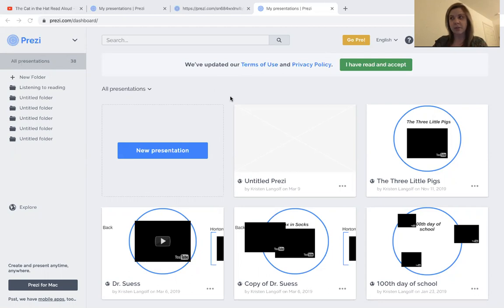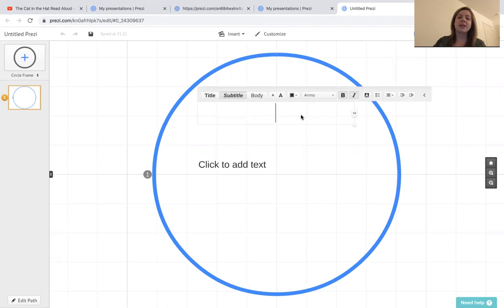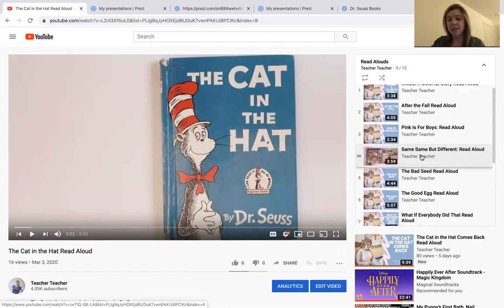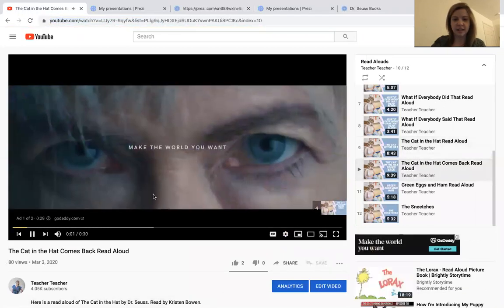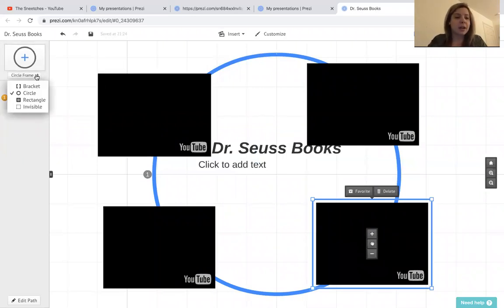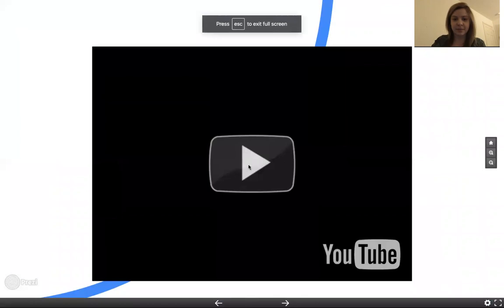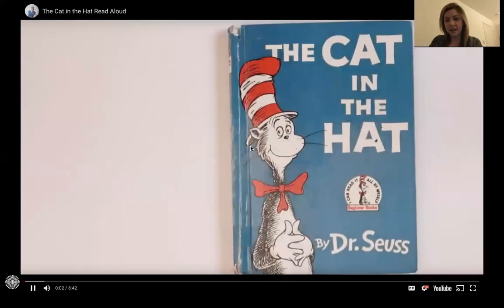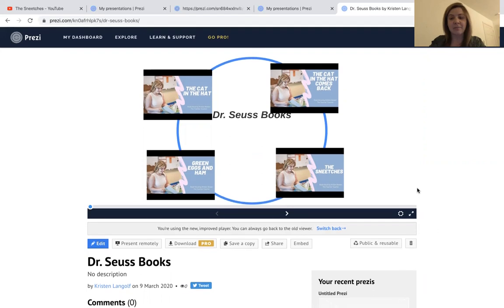Create an AWESOME listening center in 2 minutes!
Use Prezi.com to create a quick and targeted listening center for your students. This video goes through a step by step process of how to create a prezi for a listening center, why I like this presentation software, and talks about how to use it in class.